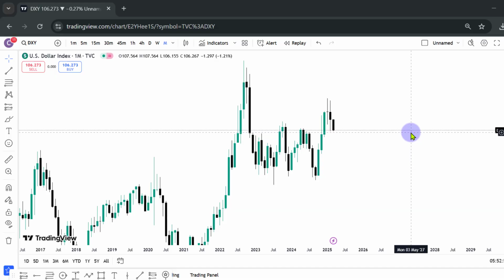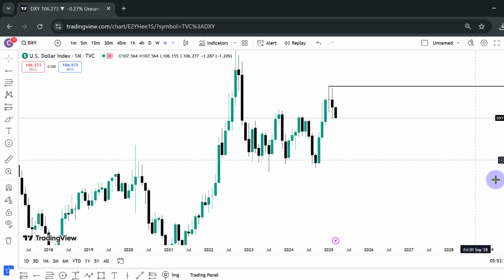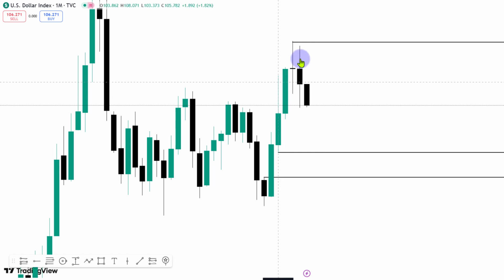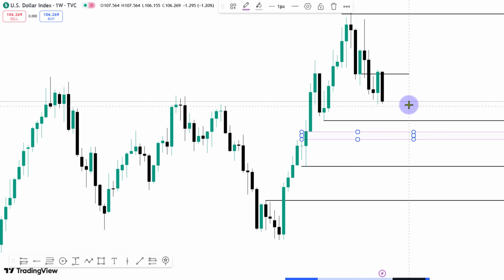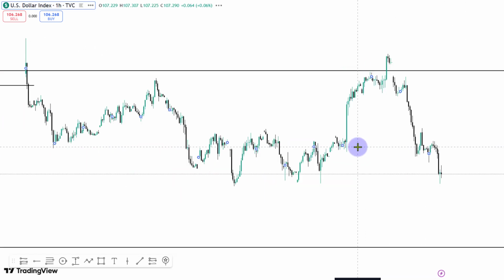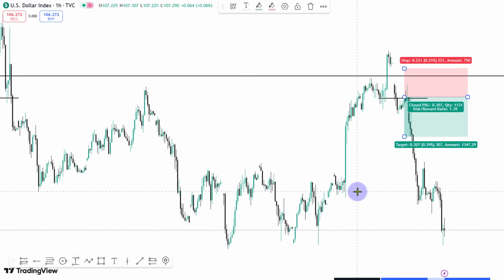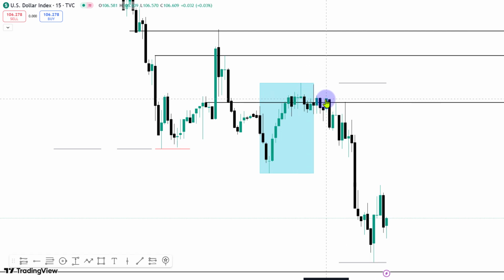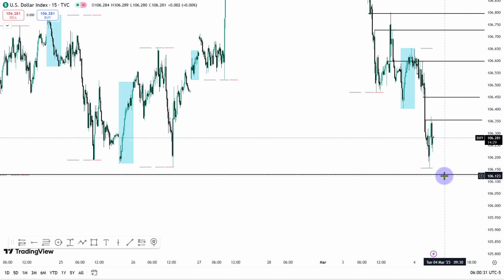How to use the Higher Time Frames for profitability